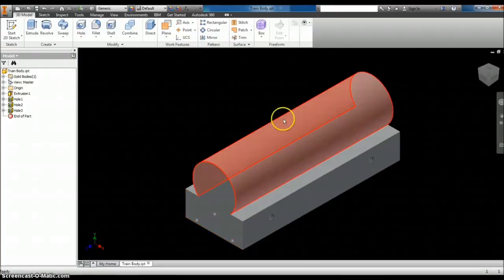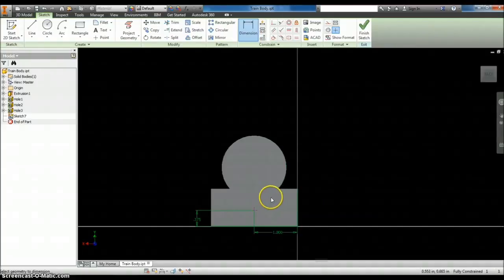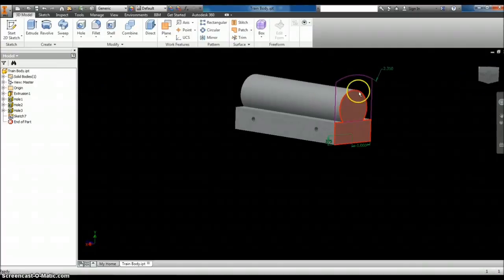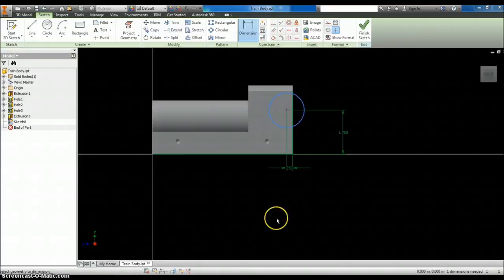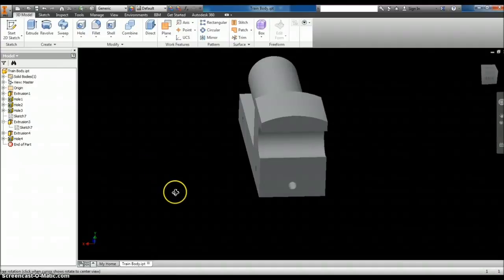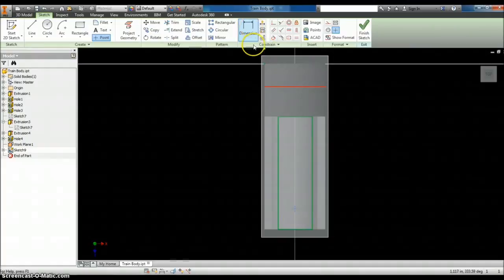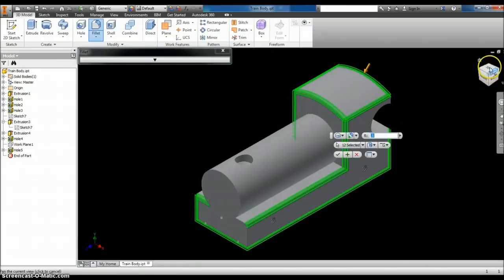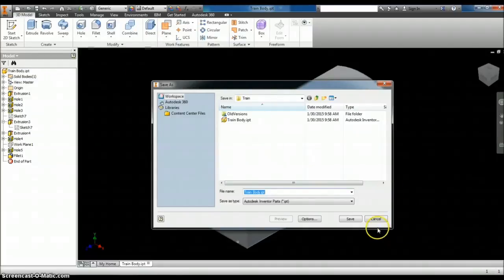2 Train Body Part 2